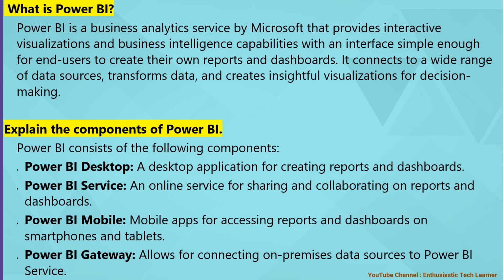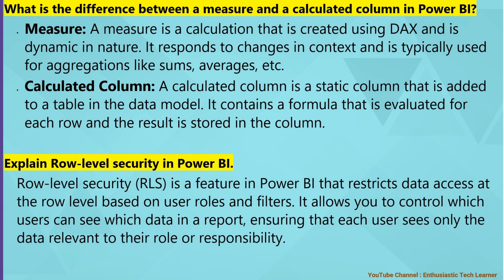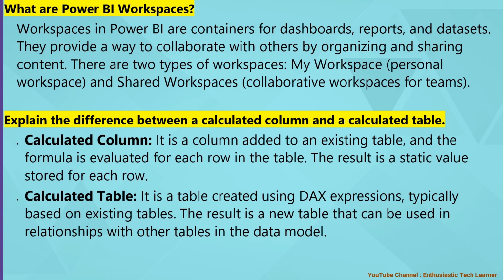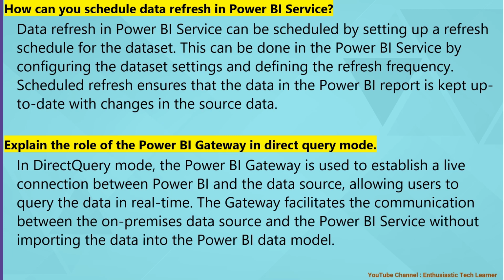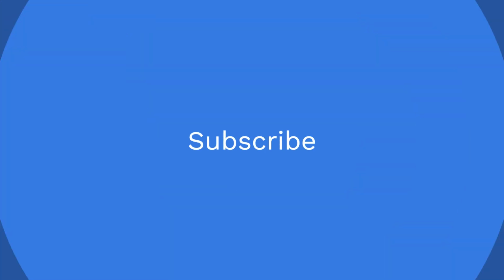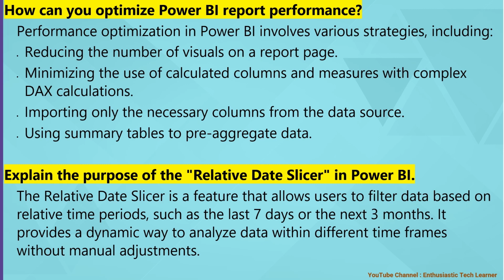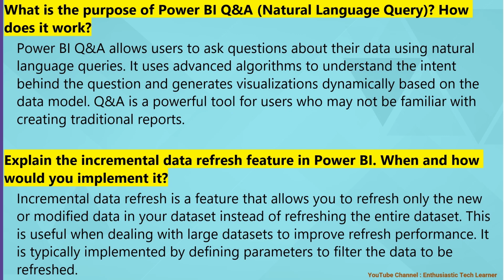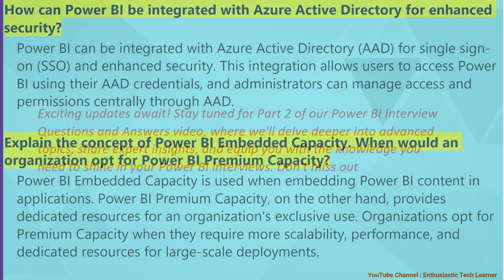Power Bi Interview Questions and answers Part 1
In this comprehensive Power Bi interview guide, we unveil strategies and insider tips to help you navigate interview questions successfully. Learn the art of decoding and responding to Power Bi interview queries, empowering you to master the process and elevate your career. Whether you're a seasoned professional or just starting, this video is your key to interview success. 🚀